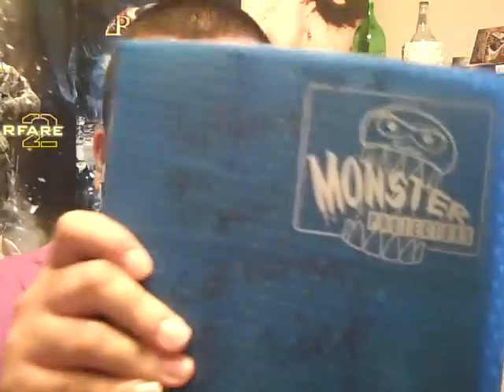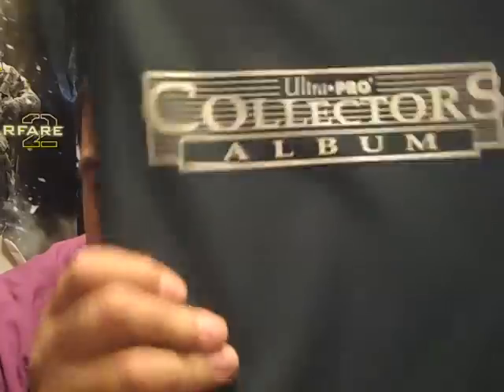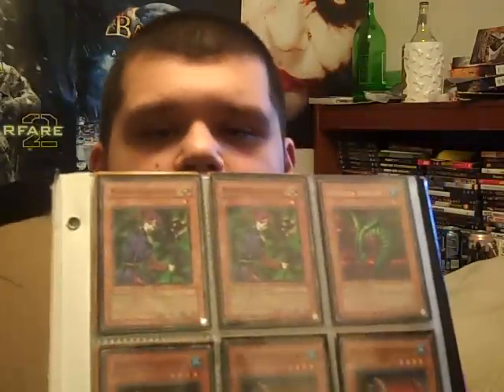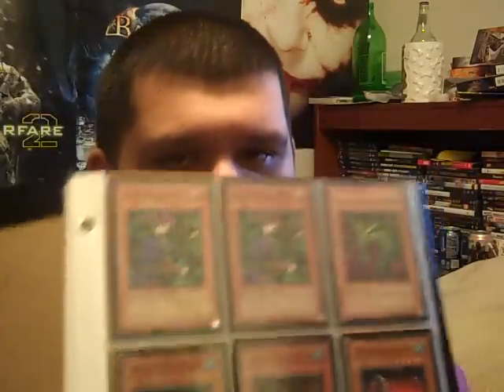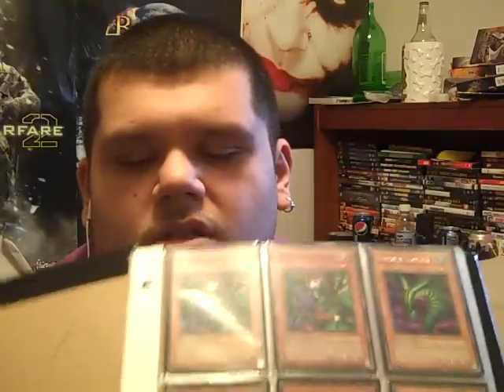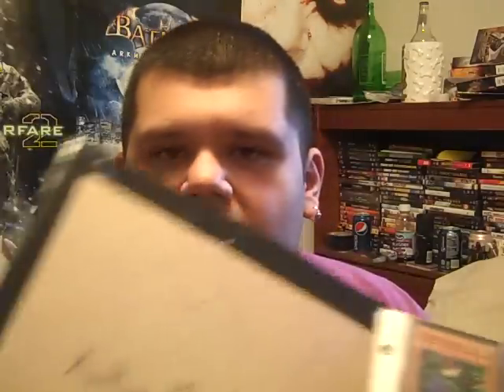DIY BINDER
hey guys i tell and show a way to make and have 10 binders with 10 pages each for $20 bucks.